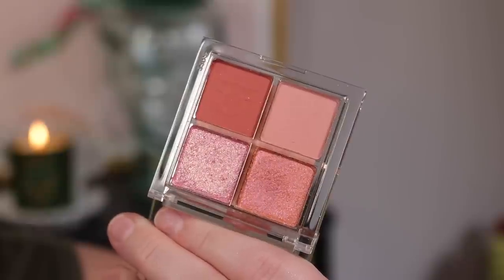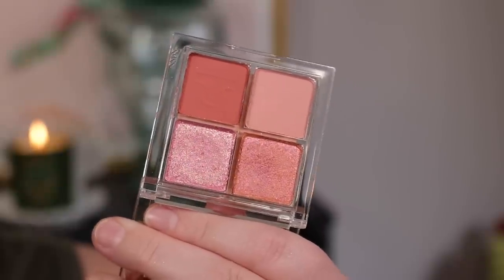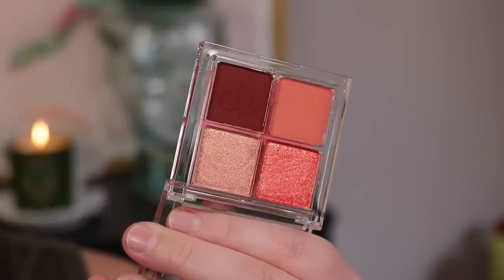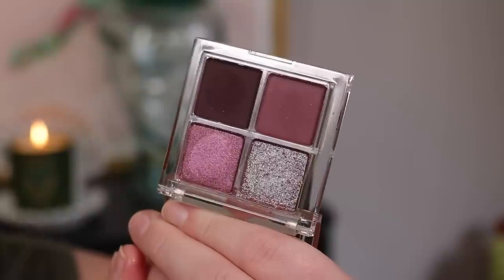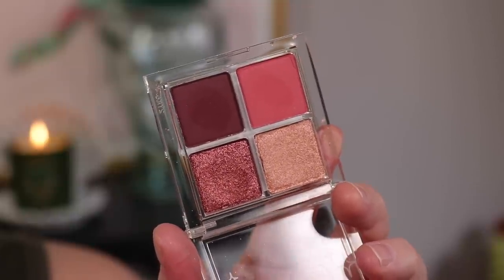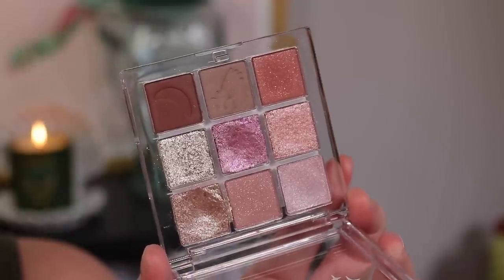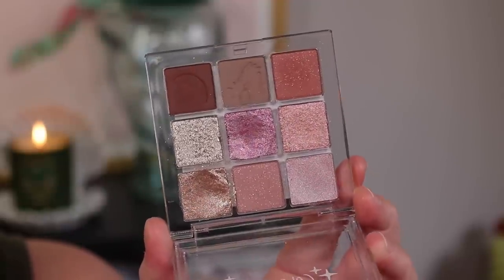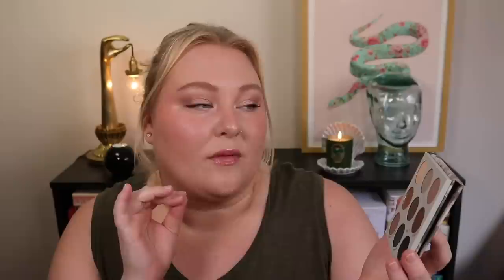I'm Not Missing Out On ColourPop.... Deconstructing my $300 ColourPop Haul! *mistakes were made*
Hey guys! I thought I would share some of the thoughts I have after buying a bunch of ColourPop products! I am happy to have found some really great gems but I definitely had some regrets along the way! Let me know your favorite products so I am note just shooting in the dark next time!! haha hope you enjoy the video! :)

My Makeup:
Eyes - Glossier Almond, Tarte Tartelette Jewel
Lips - Roen Cheeky Blush in Sunlit Coral Patrick Ta Gloss in She's Expensive
Cheeks - Roen Cheeky Blush in Sunlit Coral, ColourPop Happy Thoughts Super Shock